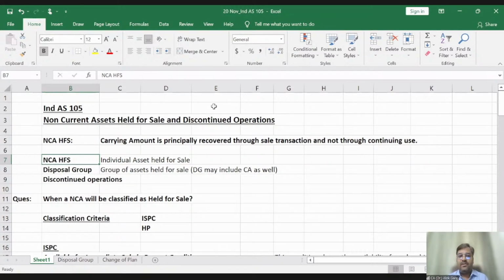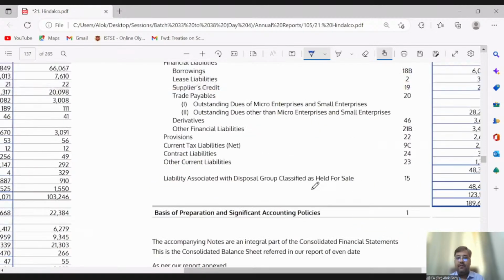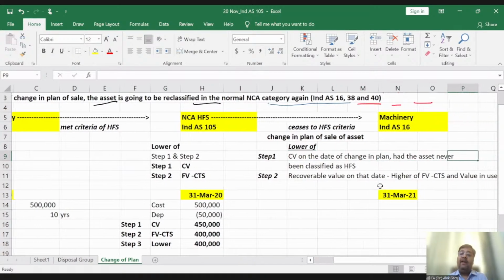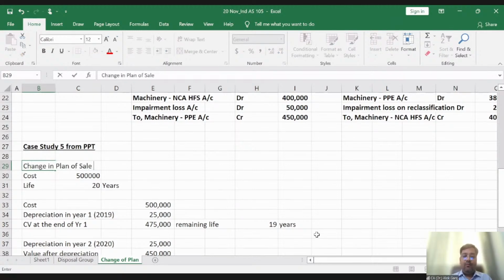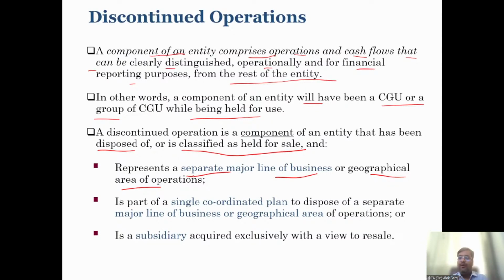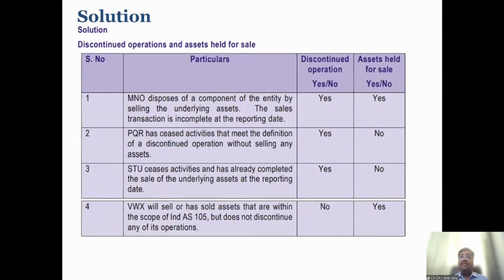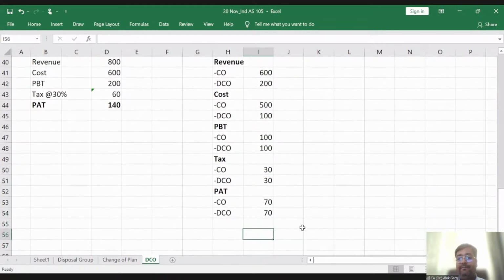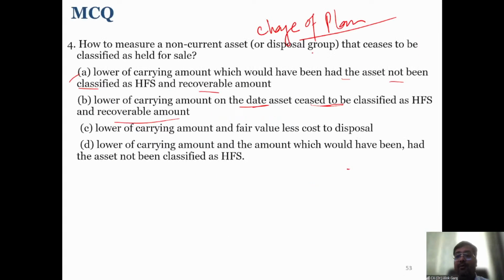Final Paper 1: FR | Topic: Ind AS 105: Non-Current Assets held for Sale...| Session 1 | 22 Nov, 2022